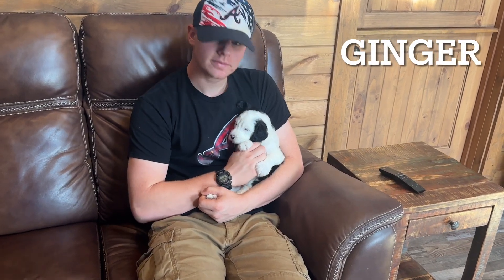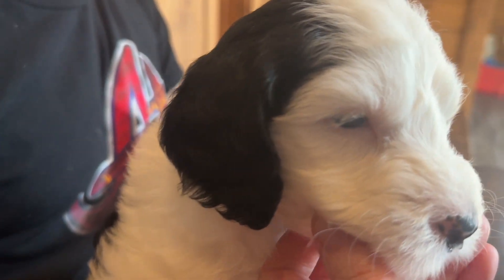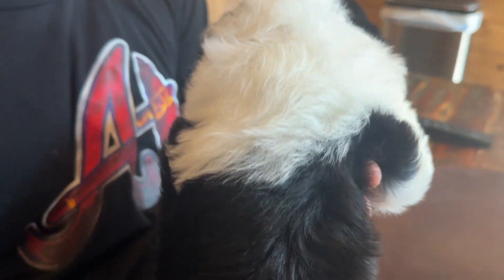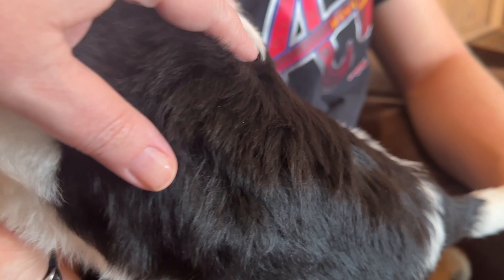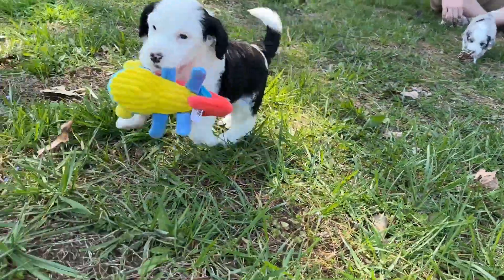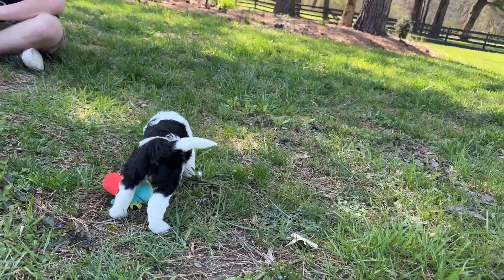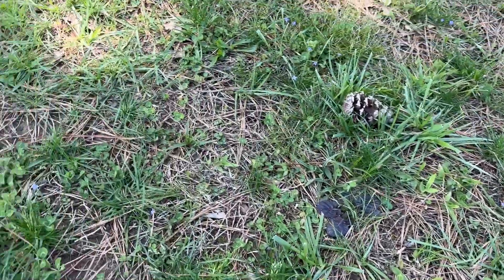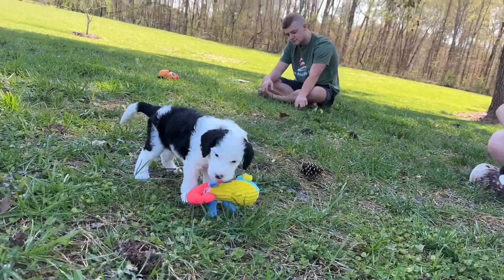Ocoee River Doodles Sheepadoodles 3-2023 Pippa Girl Ginger